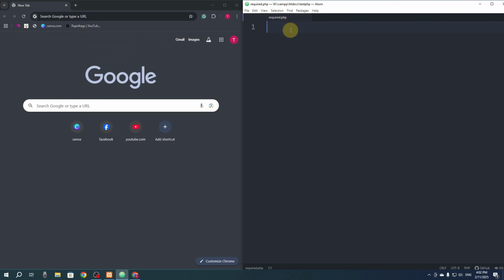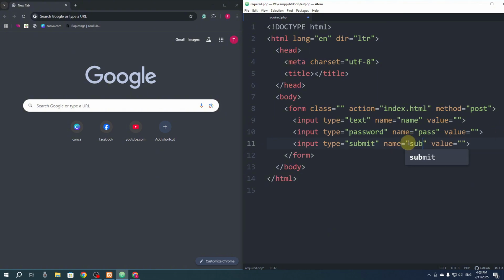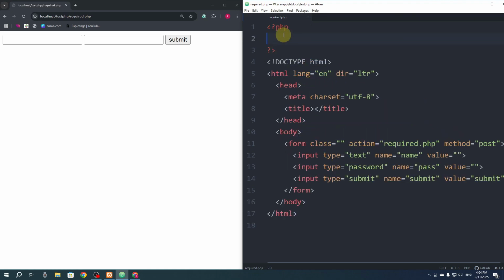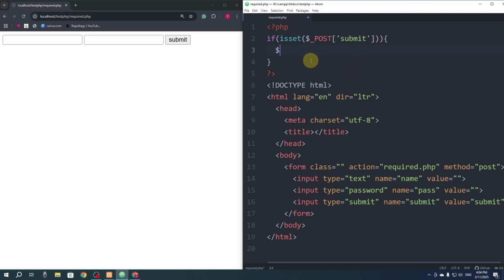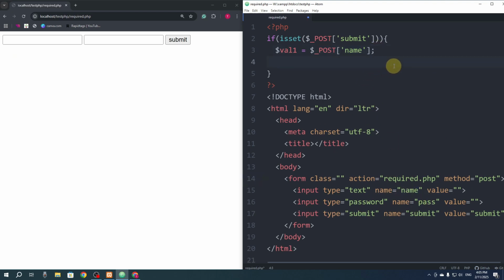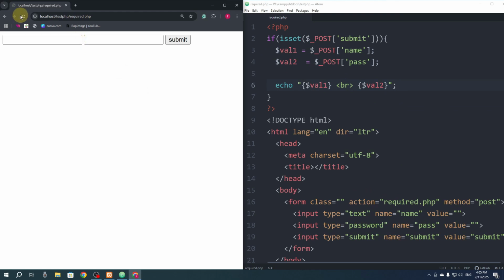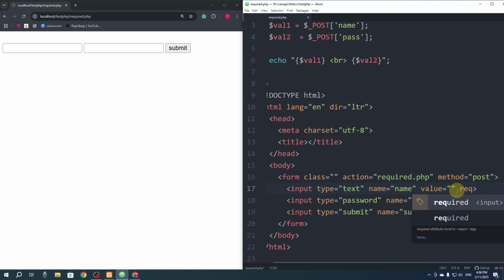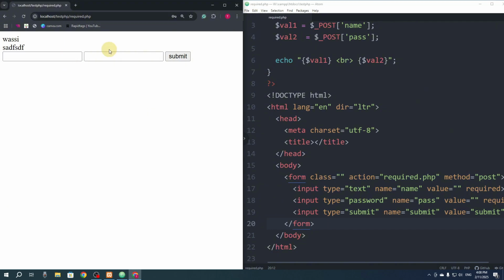#12 PHP Forms - Required Fields | Required Field Validation in PHP